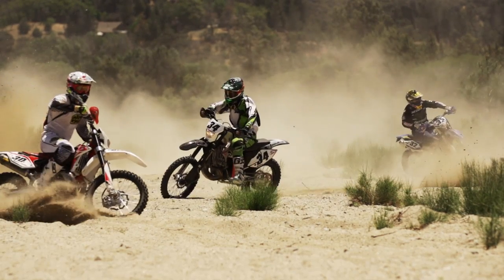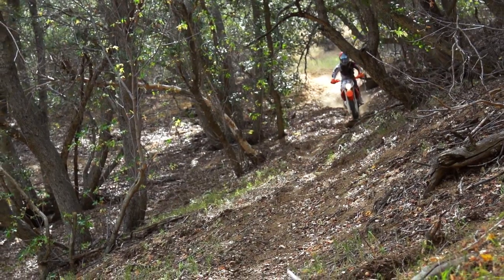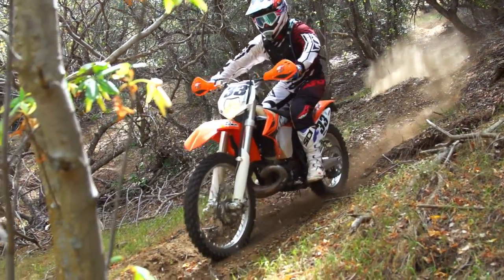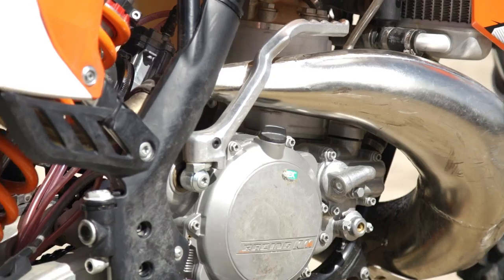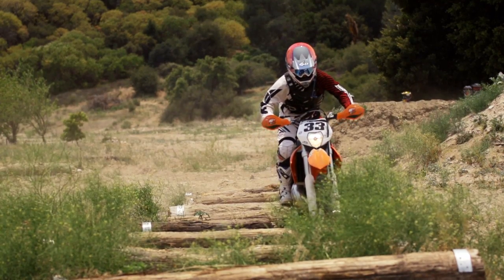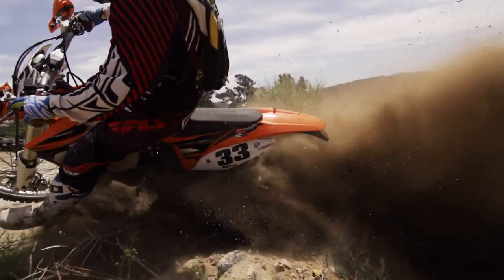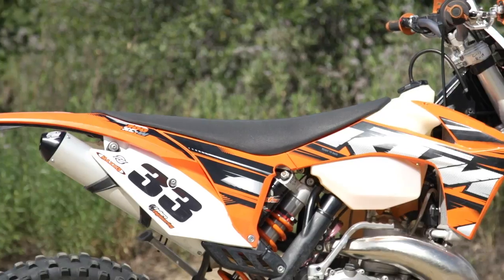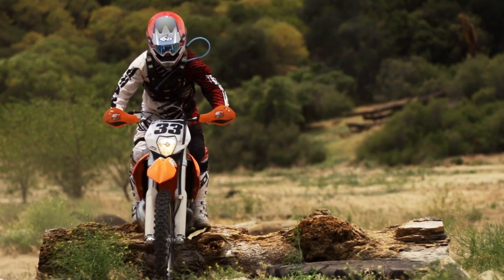2013 KTM 300 XC-W | Dirt Rider 300cc Off-Road Two-Stroke Shootout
Inside The Shootout-Winning 2013 KTM 300 XC-W

A win in Dirt Rider's 2013 300cc Off-Road Shootout is no small feat, and KTM should be proud that their machine came out on top. But then again, there's a lot to like about the 300 XC-W. Check out this video where DR Editor Chris Denison, Senior Editor Adam Booth and Associate Editor Kris Keefer talk about the overall performance of the KTM and explain why the bike took top honors in this year's comparison. Of course, you can always read the shootout in the August 2013 issue of Dirt Rider (available in tablet form for video tests of the other four machines: The Gas Gas XC 300, the Christini AWD 300, the Beta 300 RR and the Husaberg TE 300.